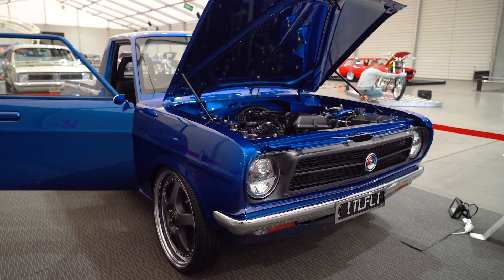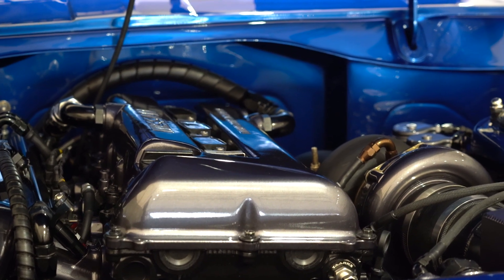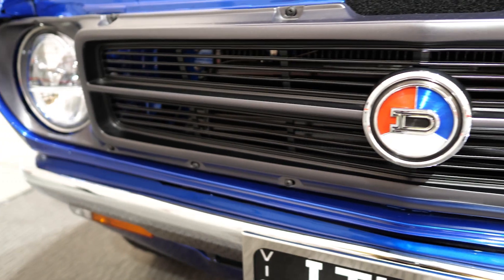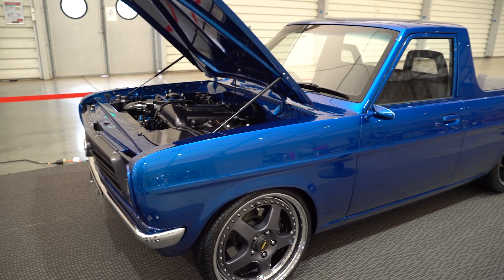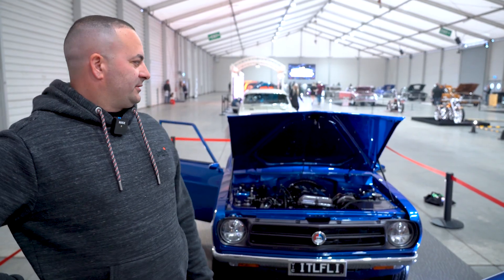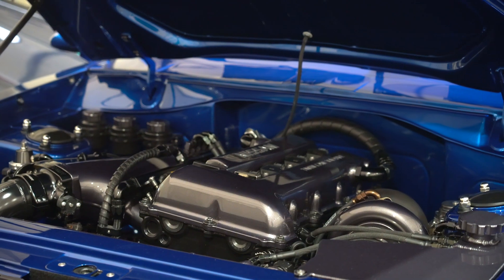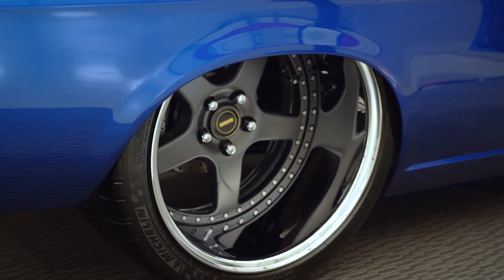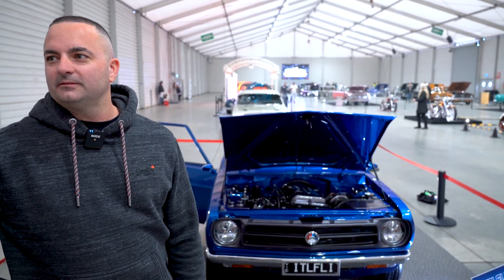1000HP SR20 ITLFLI Datsun 1200 Ute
Matthew's 1971 Datsun 1200 Ute is something else. This year's MotorEx show was home to so many awesome rides, and this tiny blue ute that was made in Japan was one of the clear standouts.

Matthew has had the car sice he was 16 years old, however, to build it to this level it's taken 6-10 years of hard work. The paint and panel is gap-perfect immaculate, as is the fit an finish of the driveline. Inside has also been given a complete retrim.

What was once an engine bay that featured an athsmatic 1200cc four-cylinder engine is now home to a 1000hp SR20 package from Advanced motor Mechanics, and Matt tells us he's super keen to drive and use the car as much as possible. That amount of power, paired with its low stance and dished Simmons wheels ITLFLI is a show and go monster that'll snap necks wherever it goes.

Matthew said:

"The whole thing was a challenge, just even fitting that into the engine bay - you can see it's all been cut out. It's full engineered, fully registered, so, I'm gonna use it. That's the plan."